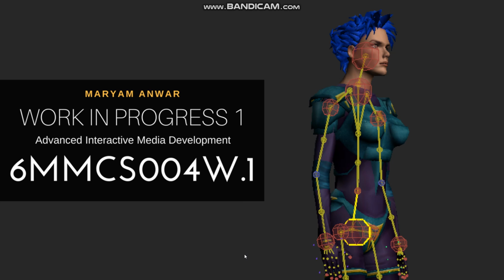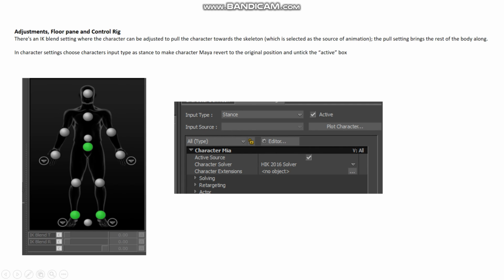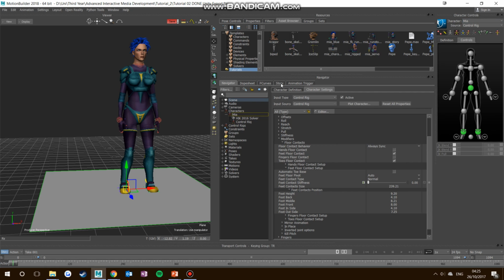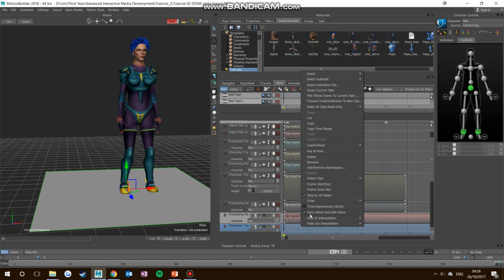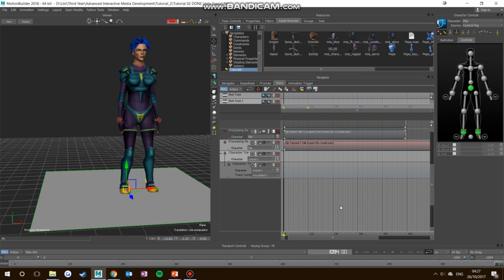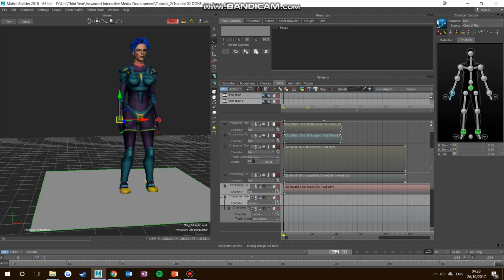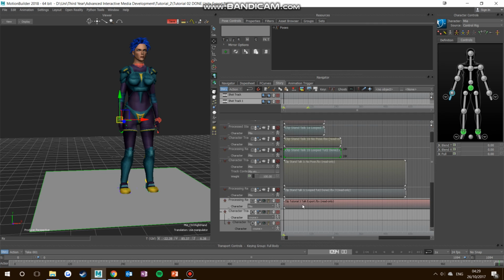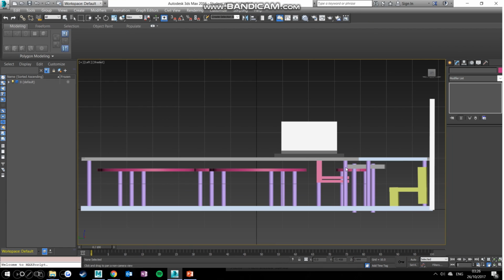Maryam Anwar (w1485888) Work in Progress Video1 Cw1